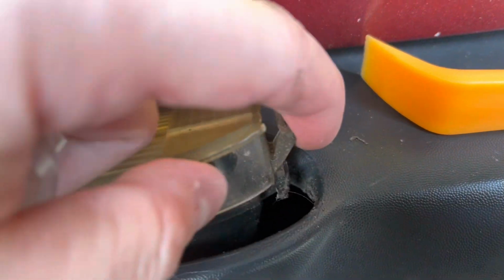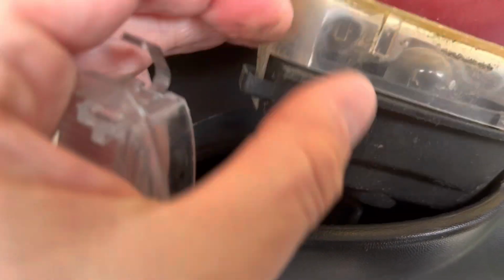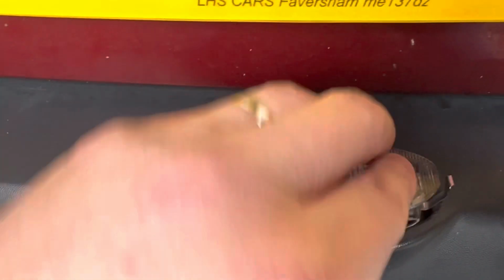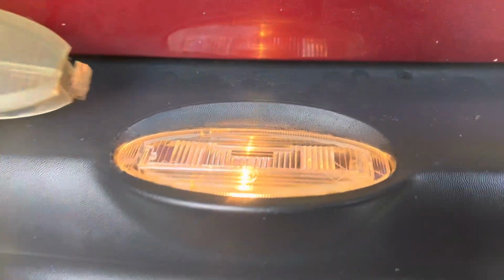Corsa B rear number plate bulb light cover replacement featuring broken plastic!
A lunchtime quick job. Watch the transformation of a small part to complete a total restoration of the Corsa!